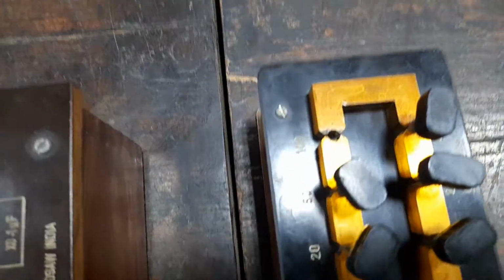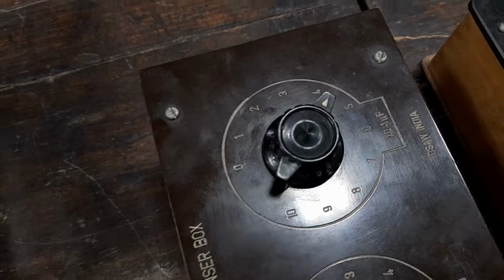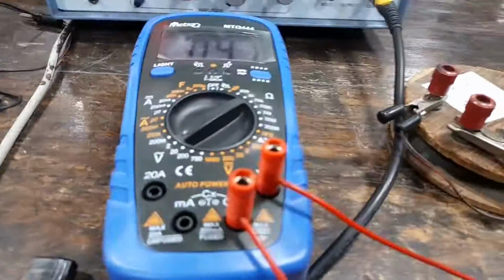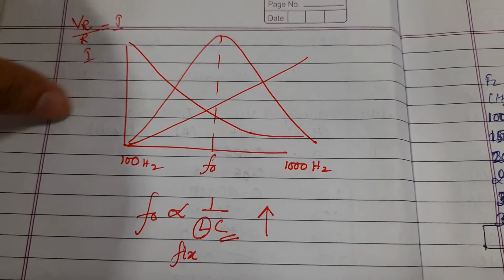lcr circuits electricity lab ||Circuit setup with experiment explained with graph.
Aim : To study condition for resonance for a series lcr circuit and determine its resonant frequency, q factor and bandwidth.

by mistake, the value of inductor is spoken to be micro Henry.. it is milli Henry.

KEEP WATCHING 👀 🙂!!